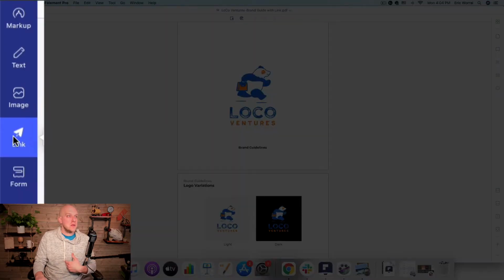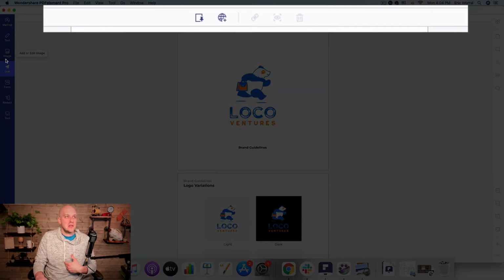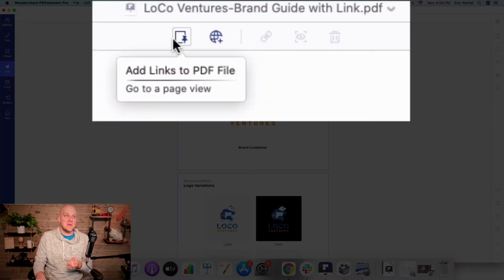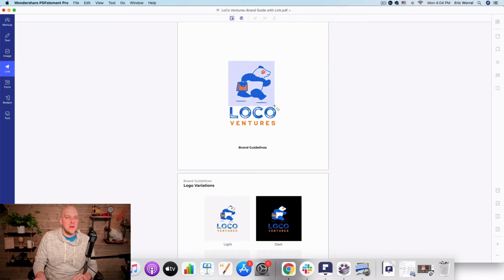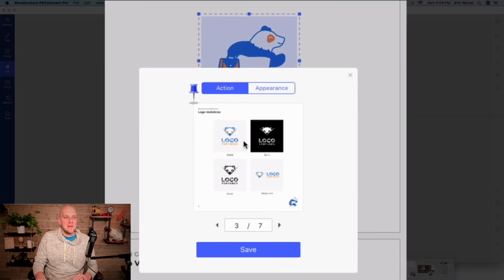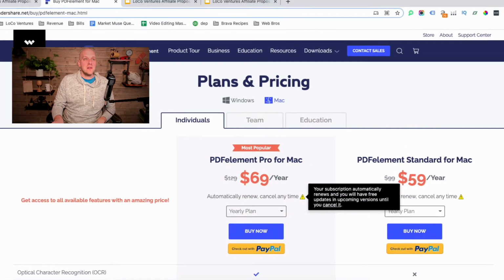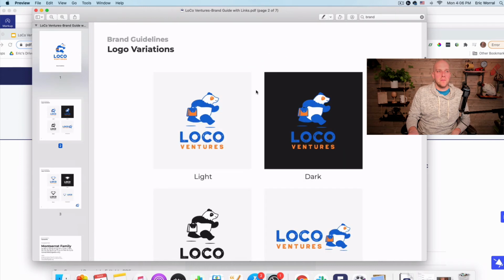How to Add a Link to a PDF on Mac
Quick tutorial on adding a link to a PDF to an external website or an internal page.

0:00 Intro
0:10 PDFElement Pro
0:19 How to add a link to a PDF on Mac
1:05 Example PDF
1:23 Pricing on PDFElement Pro
2:13 Tutorial on PDFElement Pro